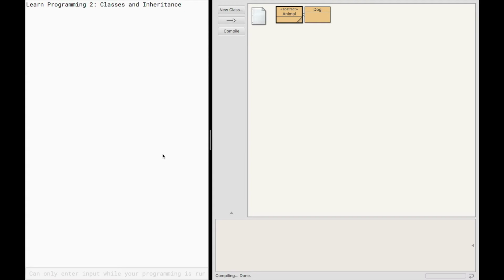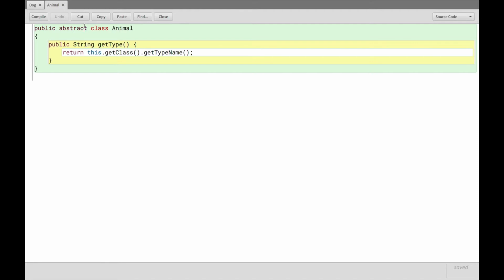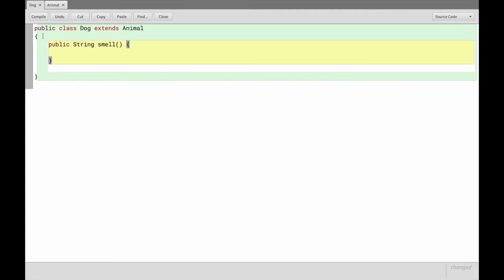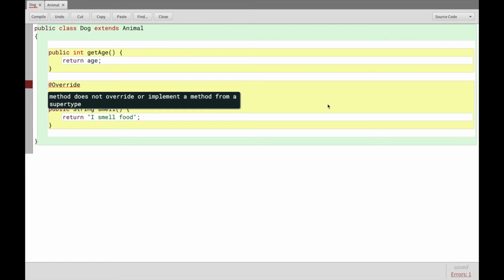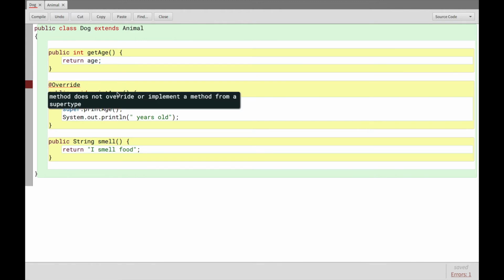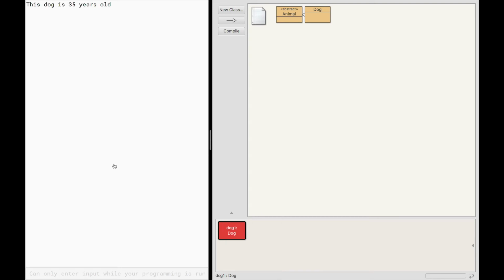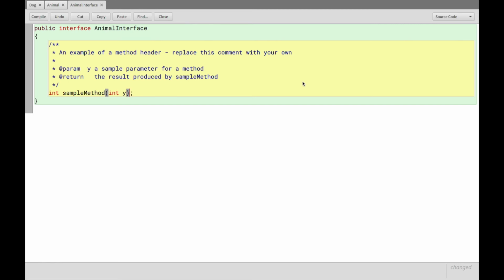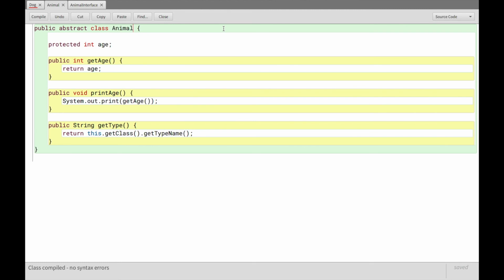Learn Programming 2 - Classes and Inheritance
In this episode of the Learn Programming series we'll look more at classes, abstract classes, interfaces and inheritance. Central topics in Object Oriented programming.